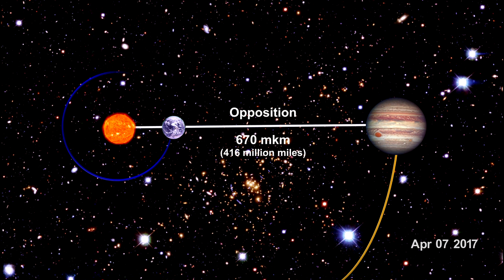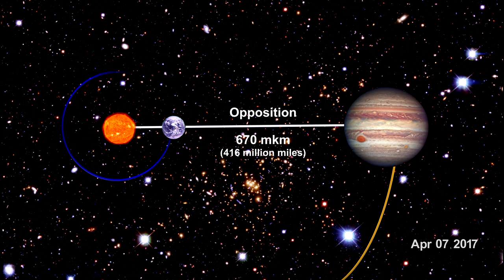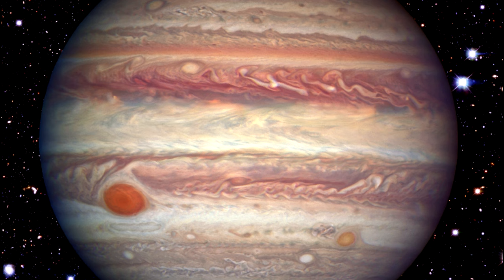Classroom Aid - Jupiter 2017